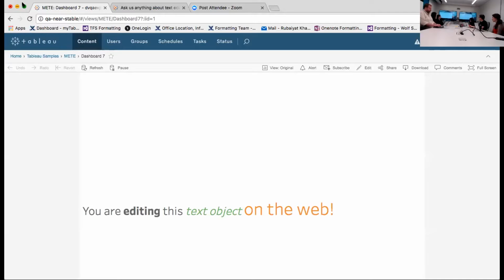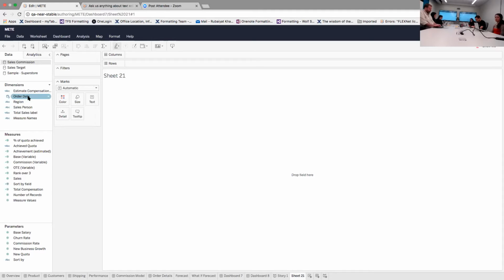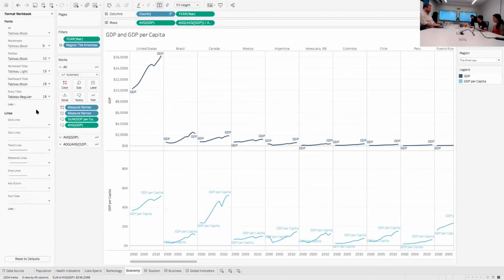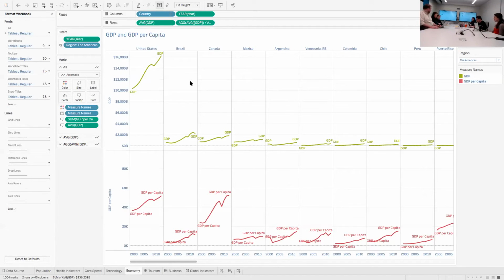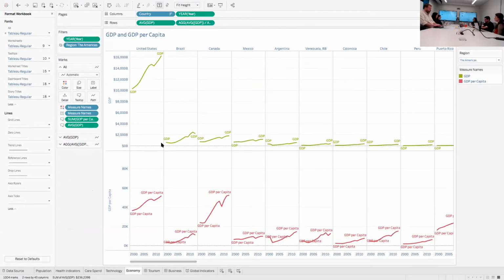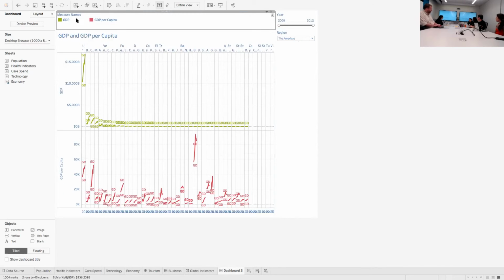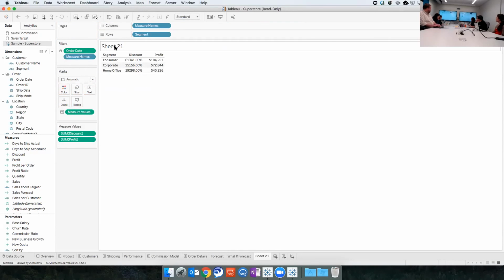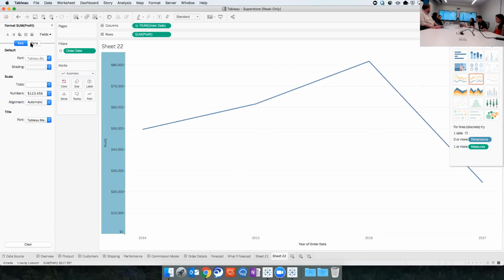Dev Office Hours: Editing and Formatting Text in Tableau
Text in Tableau visualizations (e.g. in titles, dashboard text objects, annotations, and tooltips) helps you share your insights with others. The Formatting team is working on enabling editing of Tableau text on the web. We also plan to bring more expressiveness, including images, tables, and bullet points, to Tableau text zones in the future. As we plan this work, we would love to understand how you use these different text zones in Tableau, what limitations you are running into today, and what your wish list for text editing in Tableau is.